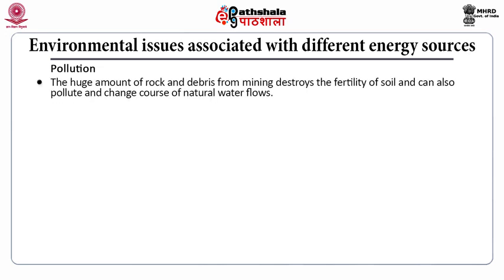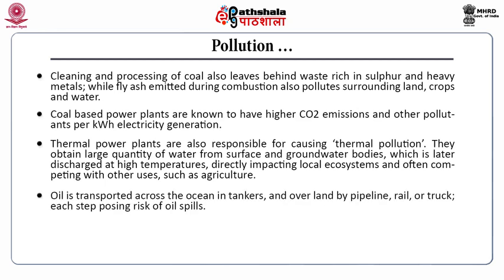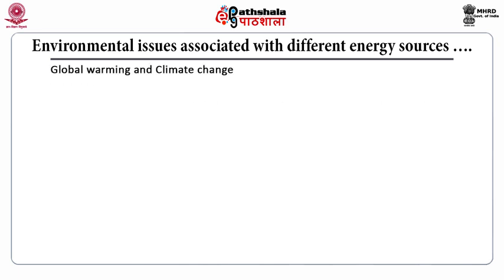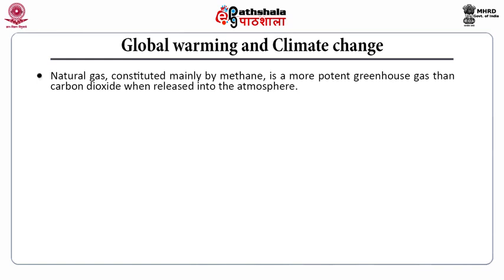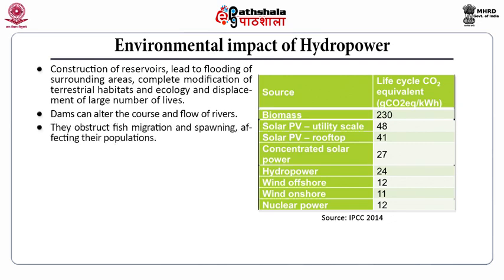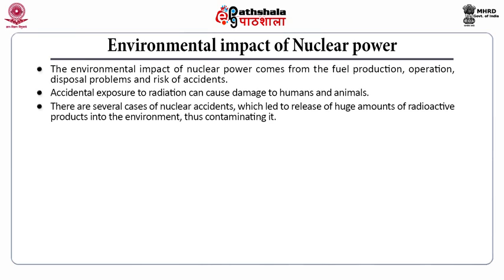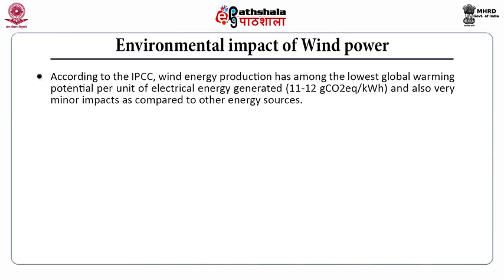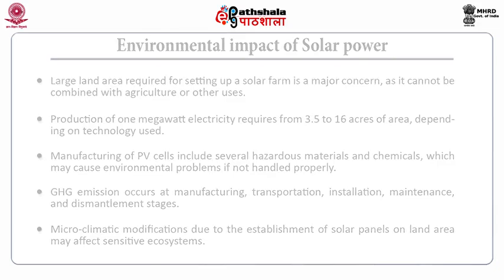Environmental Implications of energy use